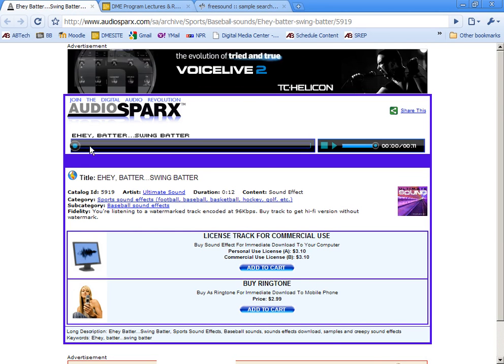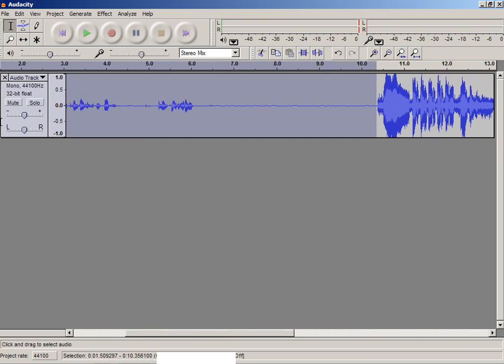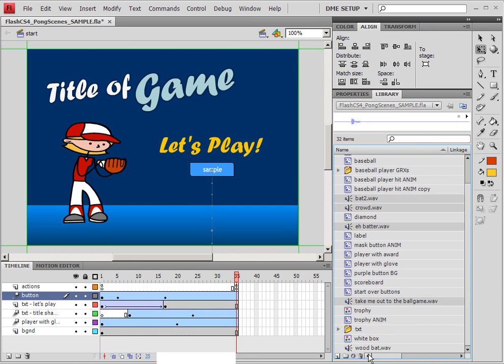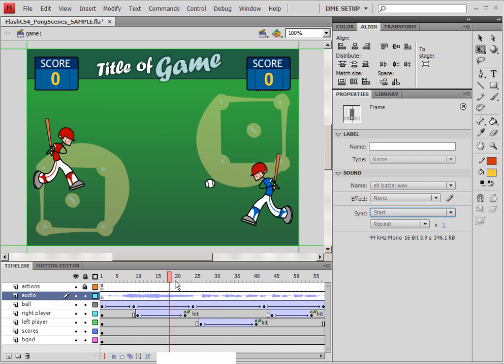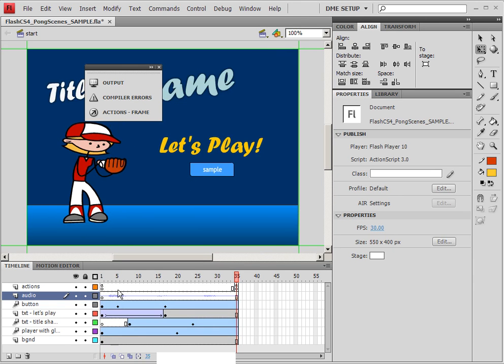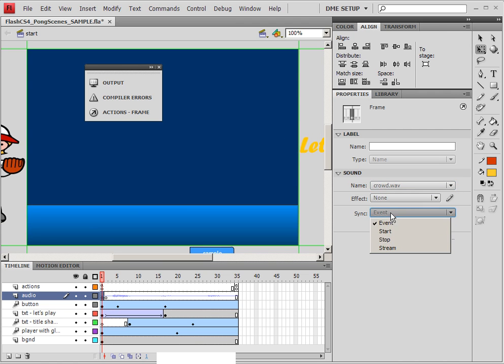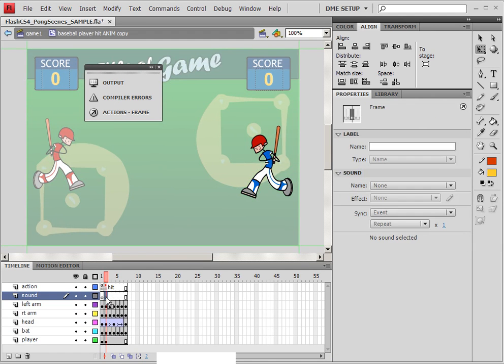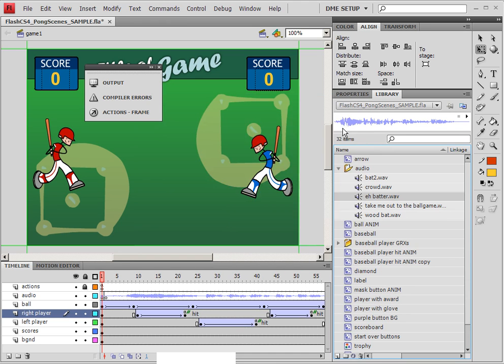FlashCS4, PongScenes, part8, adding sounds.avi